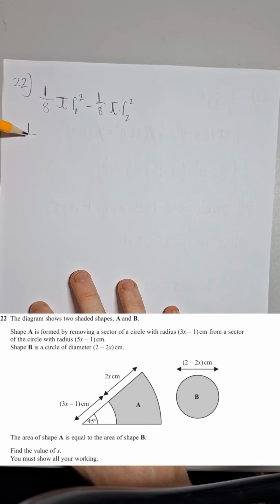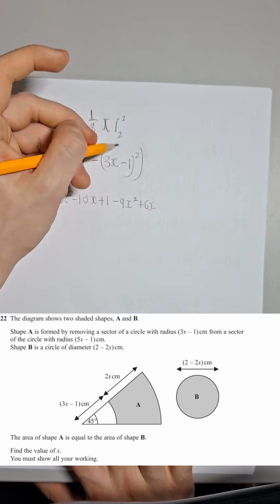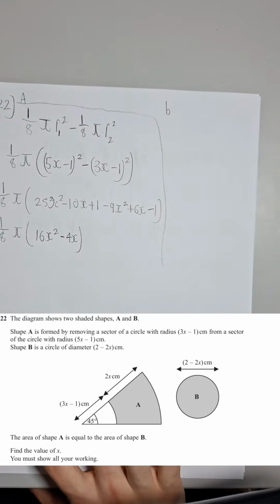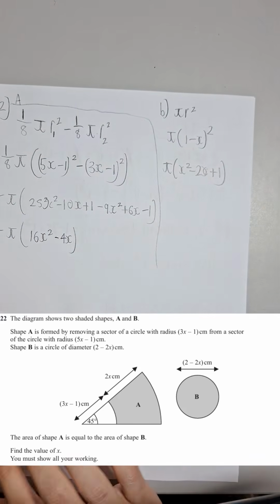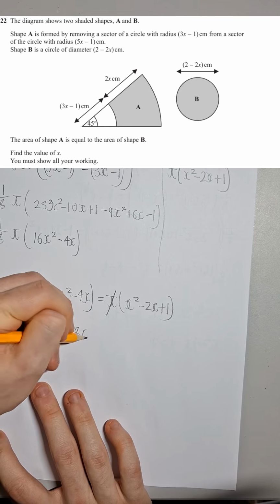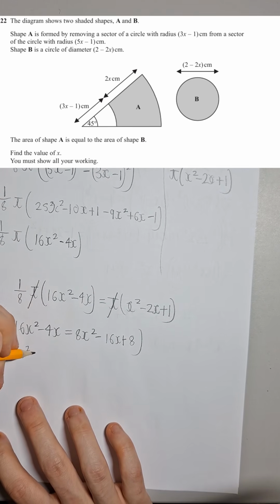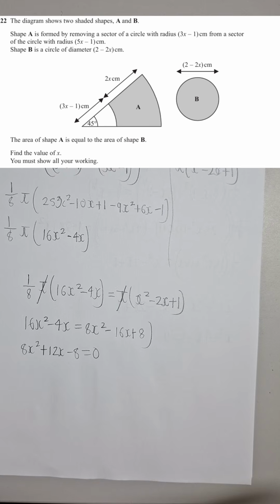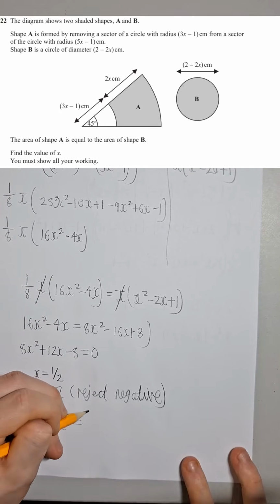One Random GCSE Maths Question everyday: Day 43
Welcome to GCSE Maths: One Random Question Everyday – Day 43! This daily GCSE Maths Shorts series is all about helping you build confidence, improve your problem‑solving skills, and revise key topics in quick, easy, bite‑sized videos. Every day, I pick a random GCSE Maths question from across the curriculum including; algebra, geometry, number, ratio, probability, statistics, graphs, transformations, trigonometry, and more walking through it clearly and efficiently.

Whether you’re preparing for your GCSE Maths exam, doing last‑minute revision, or just want to sharpen your maths skills one minute at a time, this series is designed to support you. Each video gives you a clean, step‑by‑step solution, ideal for Edexcel, AQA, and OCR exam boards. Perfect for Grade 4–9 students, teachers looking for examples, or anyone wanting daily maths practice.

In this series, you’ll find:

Daily GCSE Maths practice questions

Quick explanations and worked solutions

Revision help for all major GCSE topics

Randomised questions to keep your skills sharp

Short, simple, high‑value maths content

Ideal support for homework, revision timetables, and exam preparation

Topics covered include: Algebra, equations, inequalities, simultaneous equations, quadratics, factorising, expanding brackets, indices, standard form, fractions, percentages, ratio and proportion, geometry, angles, circles, Pythagoras, trigonometry, area and perimeter, volume, probability, statistics, graphs, coordinates, transformations, vectors, and more.

These short videos are designed to help you build strong habits, improve accuracy, and understand the methods examiners expect.

🎯 Perfect for: GCSE Maths revision, daily study routines, exam prep, quick learning, homework support, and boosting confidence with real exam‑style questions.

📅 New question every day. 🔢 Clear, concise, exam‑ready solutions. 📈 Improve your grade one minute at a time.